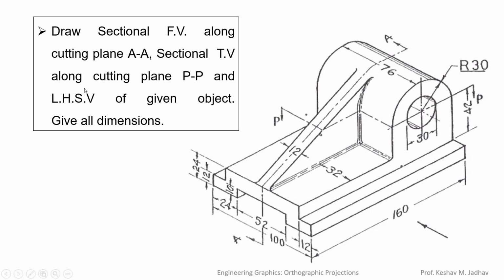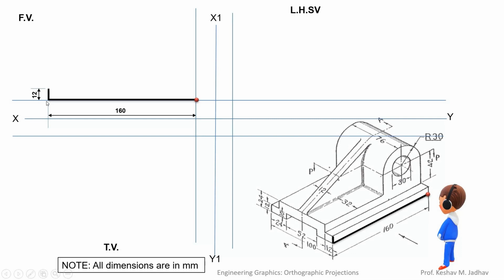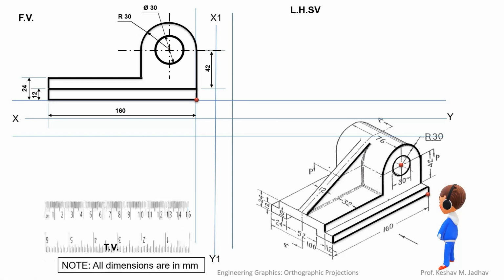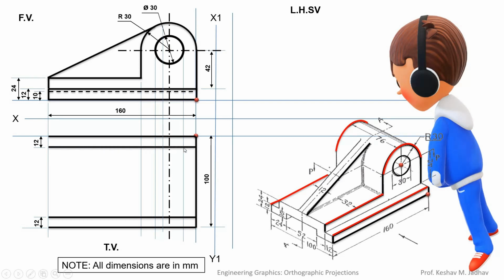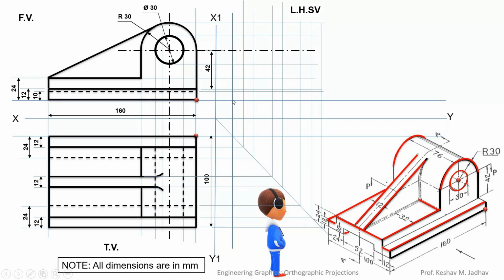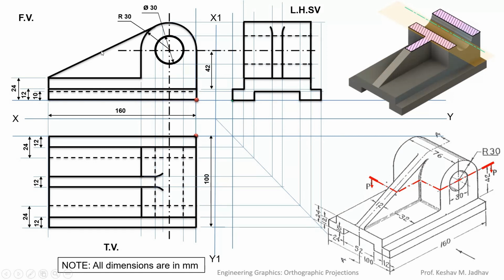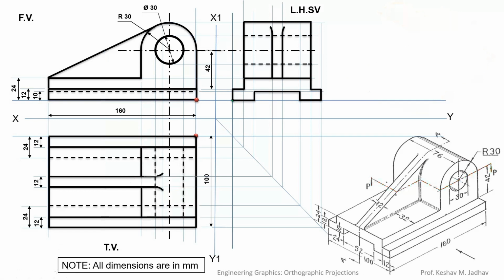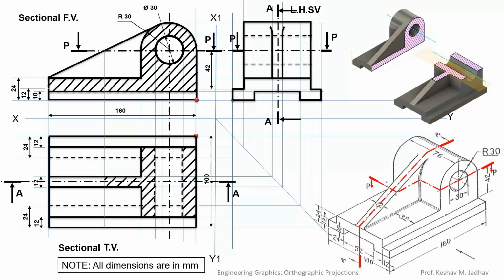Orthographic Projections with Sectional Views. Object contains rib, slot, hole and cylindrical part